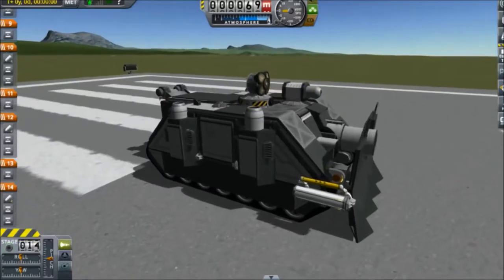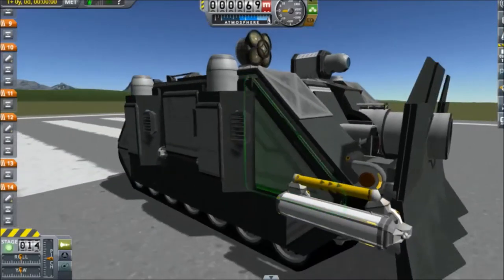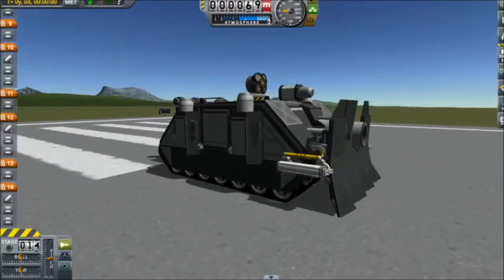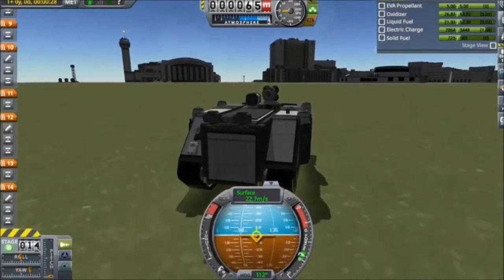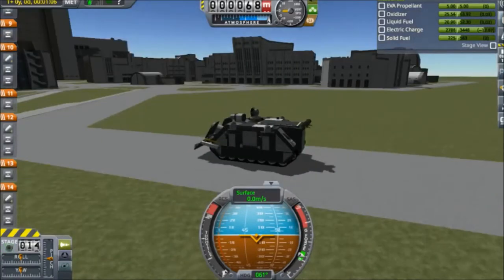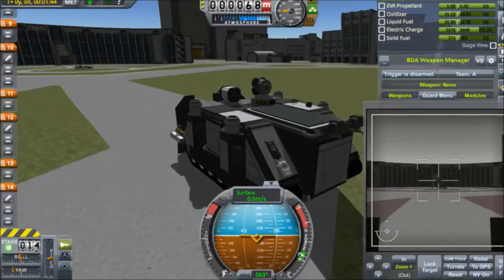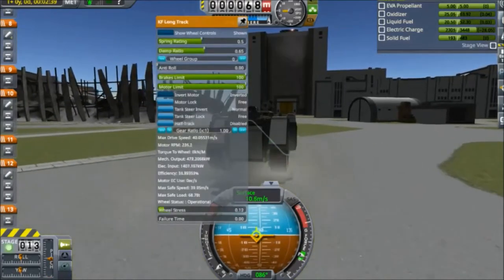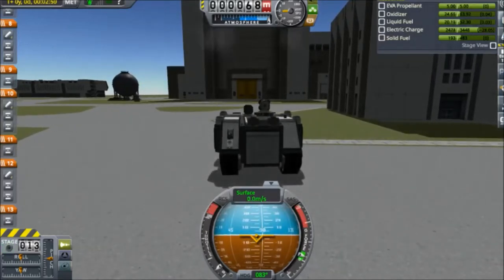How to Drive a Vindicator Siege Tank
In this video I go over how to successfully operate my latest Warhammer 40k build.